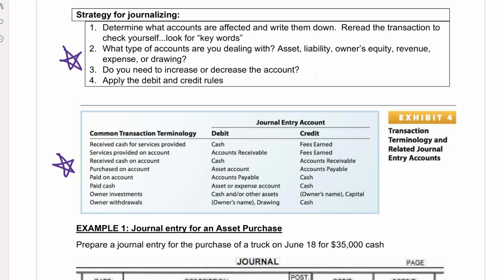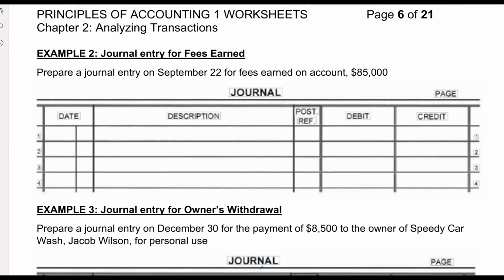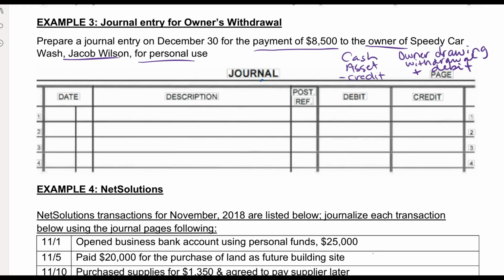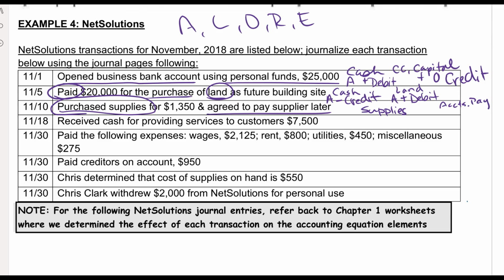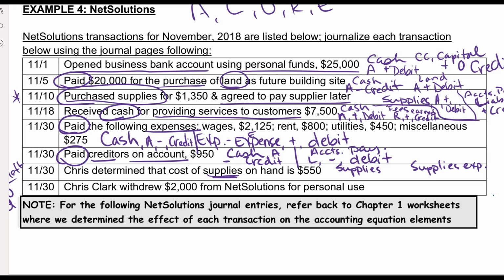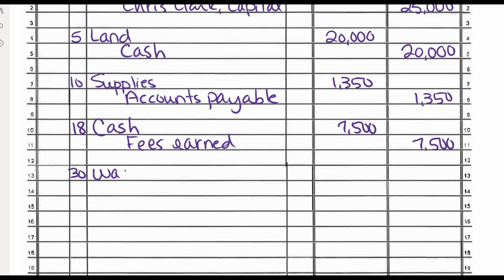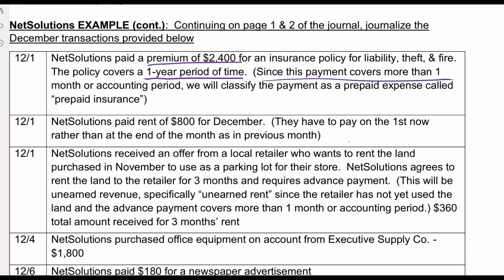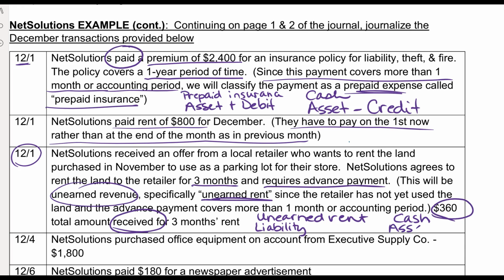RFTAB Fri Sept 4 class